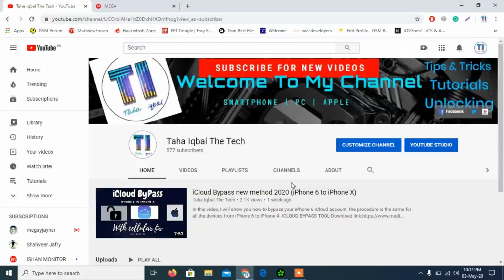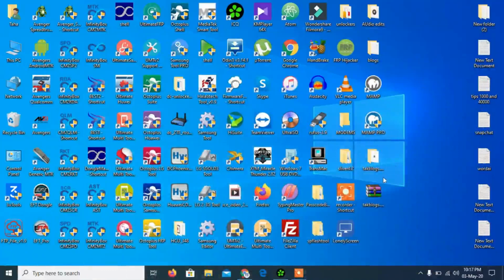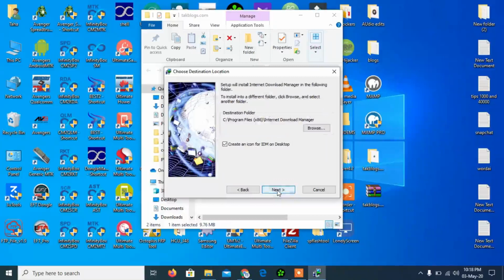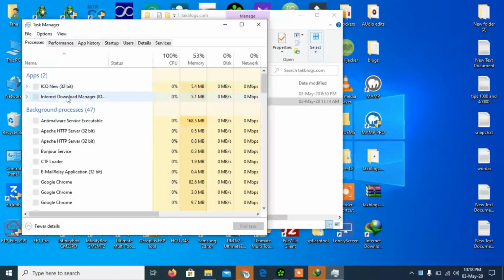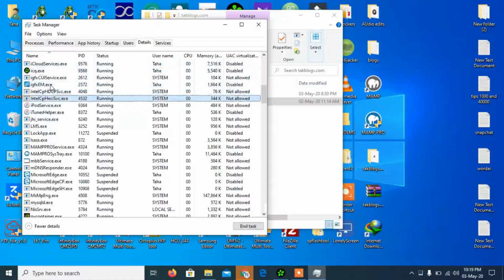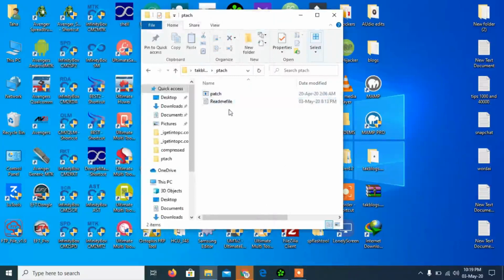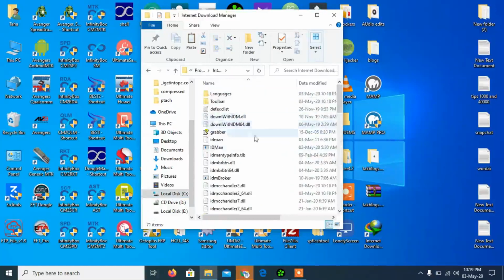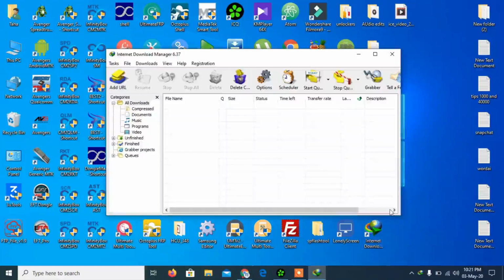internet download manager 6.37 build 14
You can also find the link on my blog kindly and goto software section.